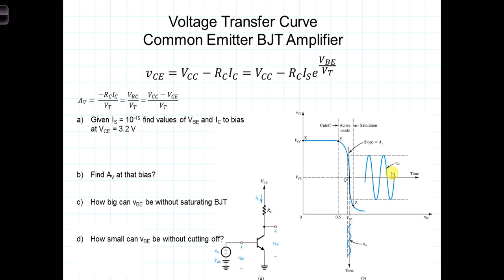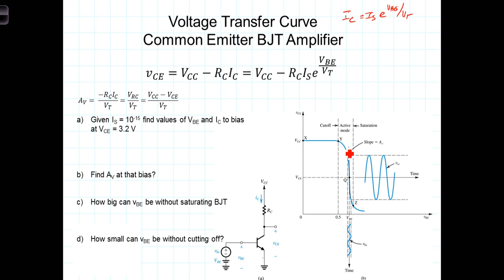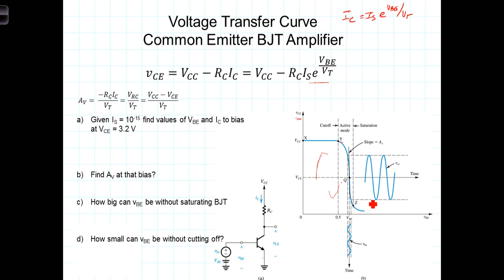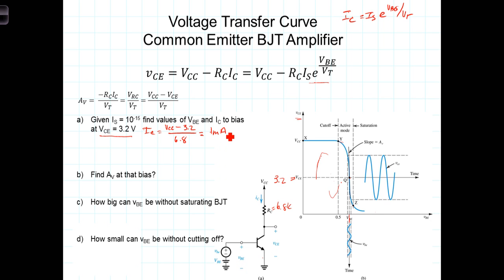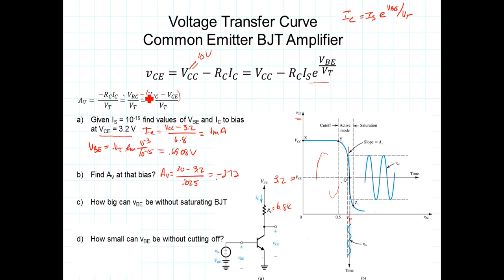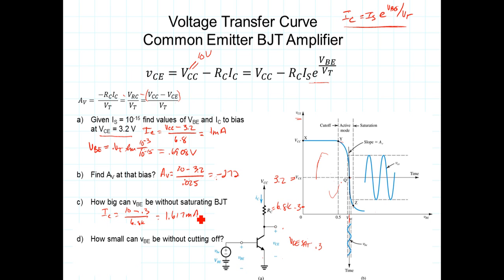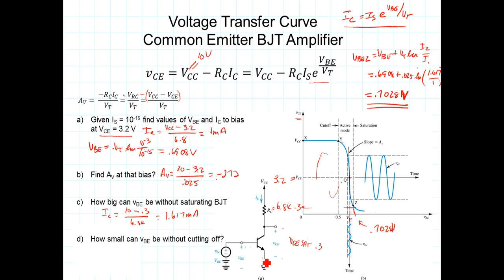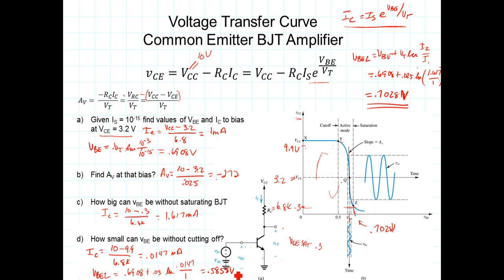L6 4 2Operating Range Voltage Amplification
The video demonstrates how the bias quantities of Vbe and Ic can be determined for a specific collector to emitter voltage.  An example is given showing how to determine the allowable range of input values (the voltage from base to emitter) without leaving the linear active region of operation.